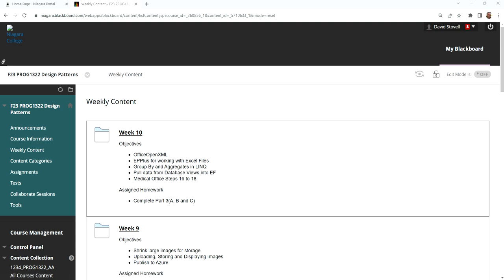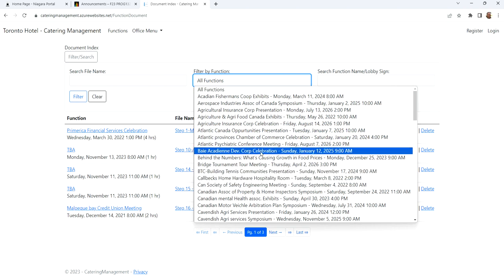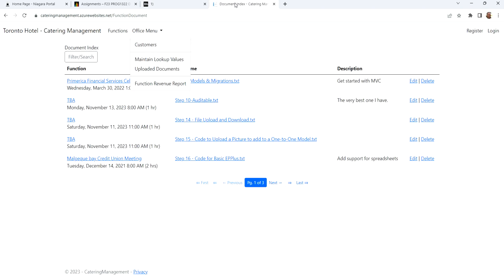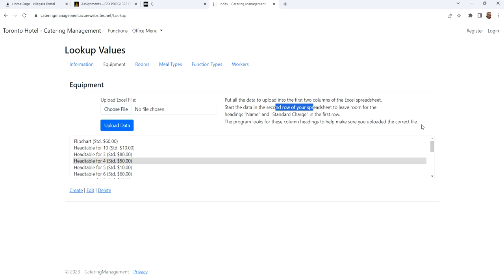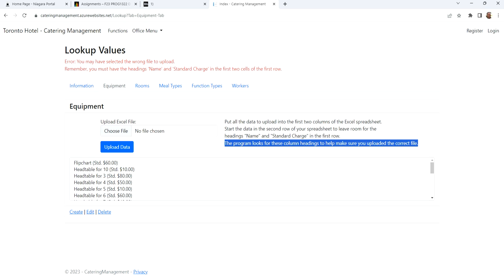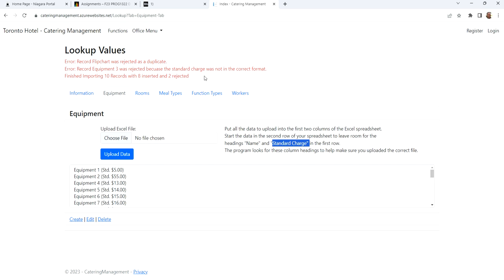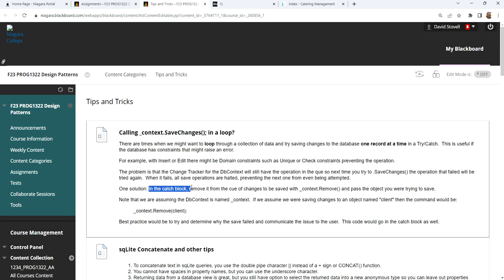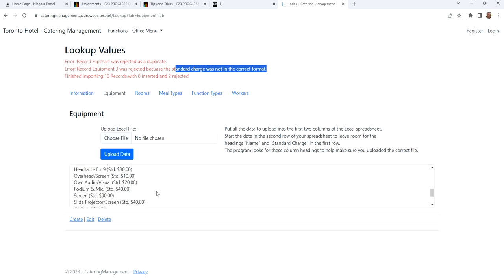F23 PROG1322 10.5 Tips for Project Part 3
Discussion of the Bonus work for filtering documents by Function and uploading/inserting data.